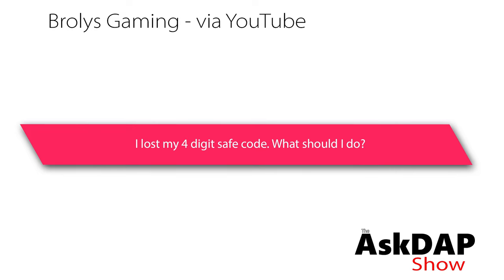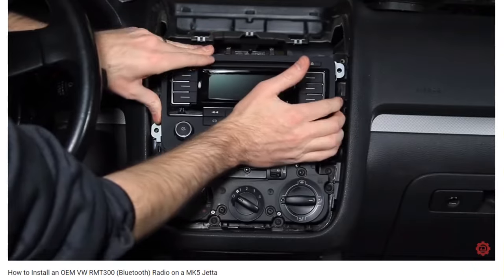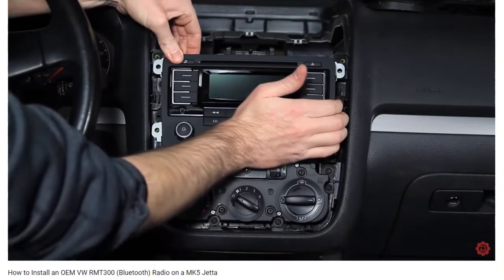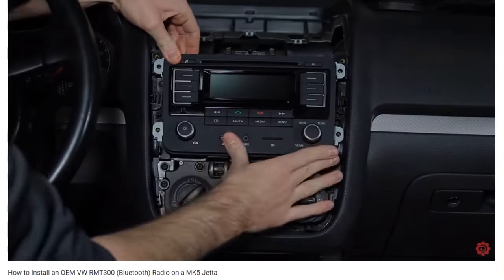How to get your Radio Safe Code | AskDap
Q - Brolys Gaming - I lost my 4 Digit Safe code. What should I do?

This video was shot on location:
10308 Bailey Rd
Suite 417